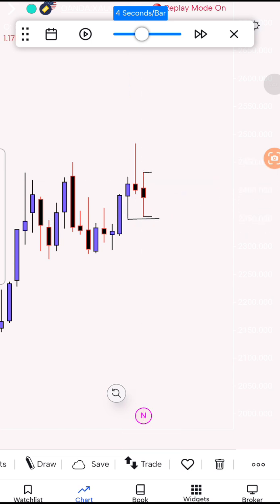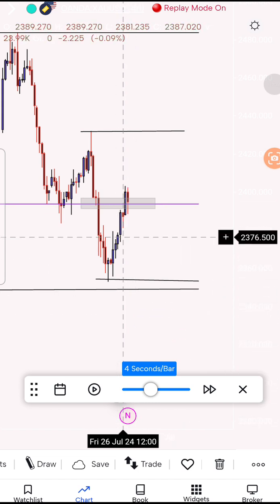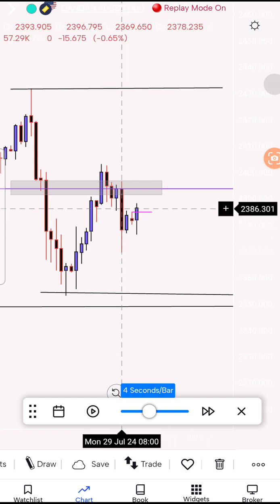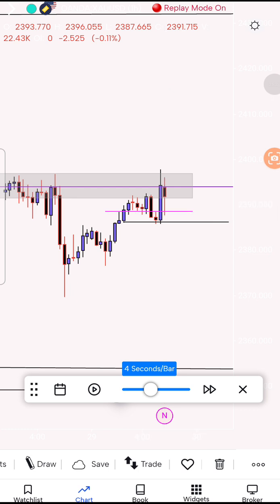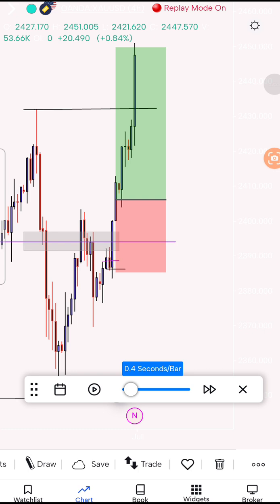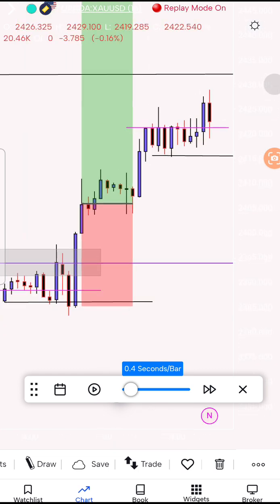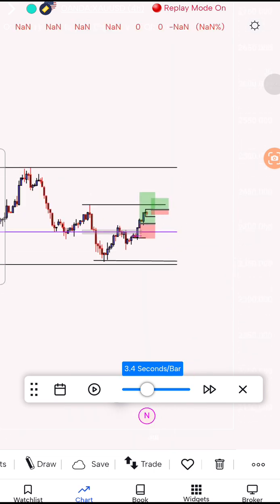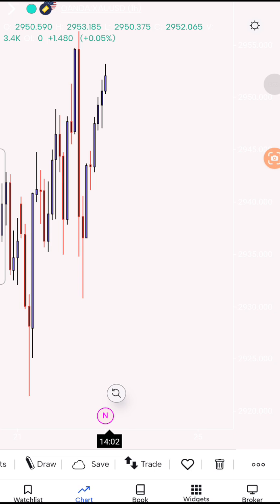How To Backtest to Save My Trading: Why Higher Time Frames Beat Lower Time Frame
How Backtesting Saved My Trading: Why Higher Time Frames Beat Lower Time Frame

Struggling with losses from overtrading lower time frames? In this video, I reveal how shifting my focus to *higher time frame analysis* and rigorous backtesting helped me avoid impulsive decisions, reduce losses, and trade with clarity. Learn why patience is your greatest asset in trading, how to spot ranging markets on higher time frames, and actionable steps to align your strategy with the bigger picture.

📉 Key Takeaways:
- Why lower time frames trap traders in noise (and how to escape)
- How to backtest your strategy to confirm higher time frame trends
- Spotting "ranging" vs. "trending" markets for better entries
- My step-by-step process to avoid emotional trading

If you’re tired of losing money by chasing small moves, this video will change your trading mindset.